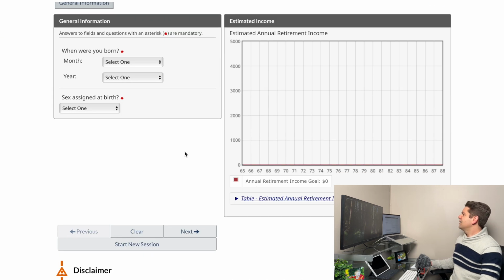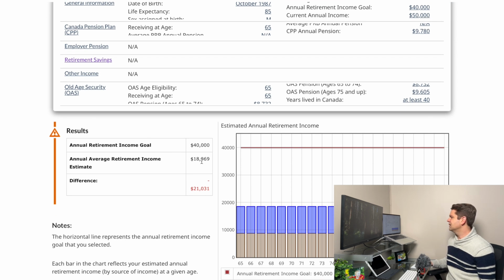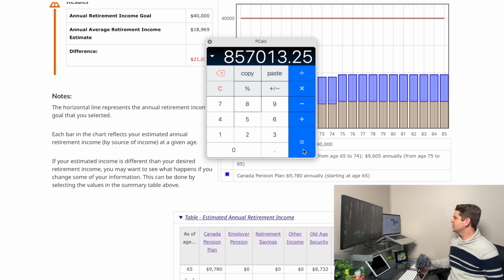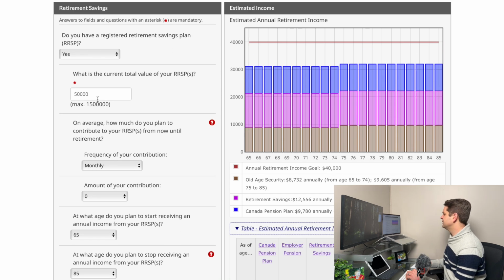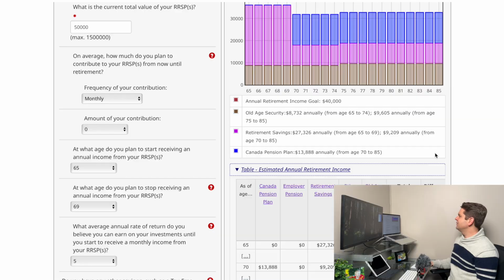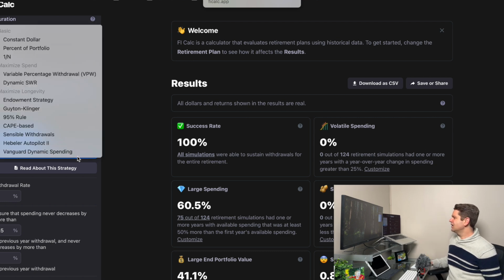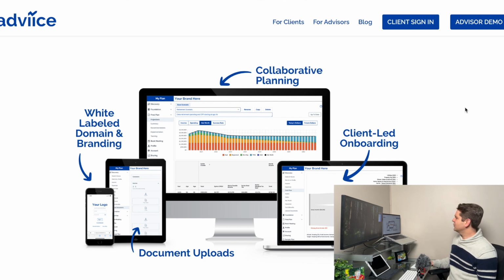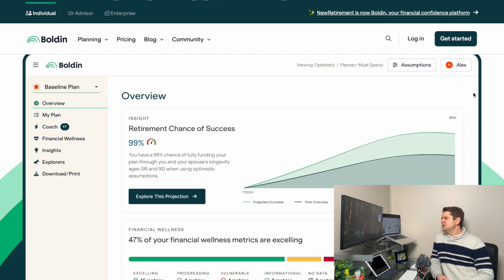DIY Retirement Planning: How to Use Financial Advisor Tools & Save Thousands in Fees!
Want to take control of your retirement planning without paying high advisor fees? In this video, I’ll show you three DIY methods to build a solid retirement plan—from a simple approach using free tools to a more advanced strategy with financial advisor software. Whether you're just starting or optimizing your existing plan, this guide will help you make informed decisions about your financial future.

📌 Chapters:
00:00 Intro
00:52 Level 1: Simple DIY Retirement Planning
09:06 Level 2: Intermediate Planning with Online Tools
16:54 Level 3: Advanced Planning with Financial Advisor Software